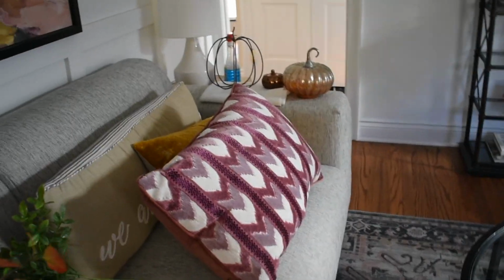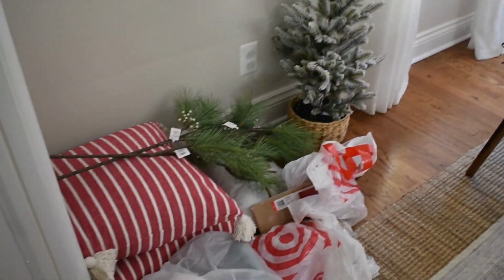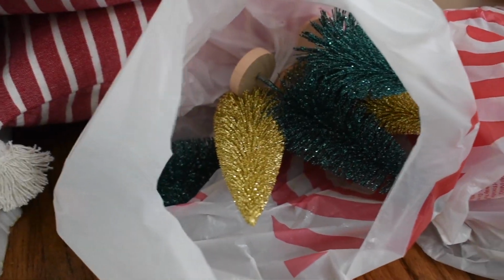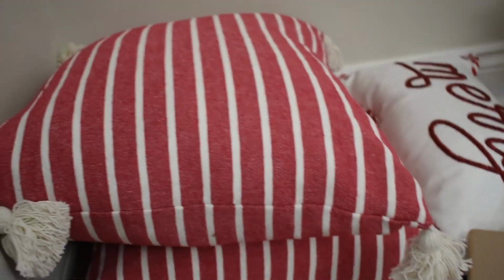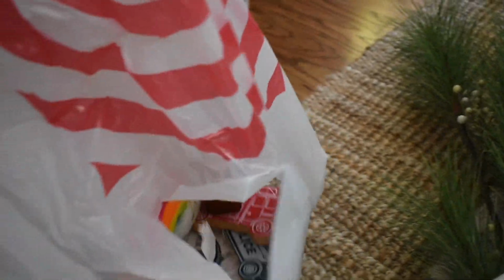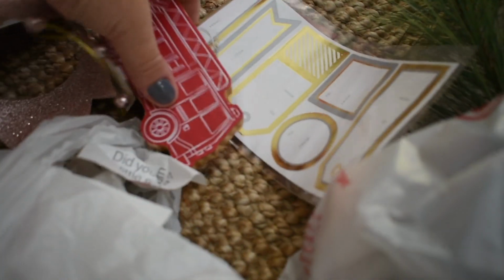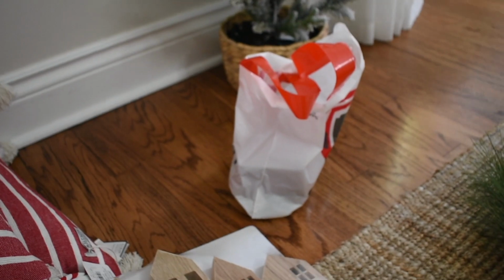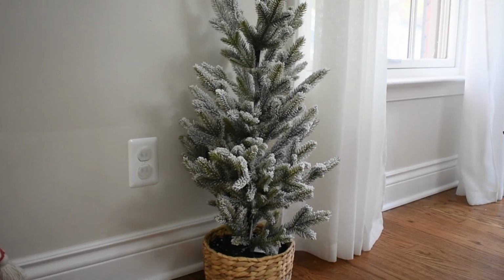Clean & Decorate With Me! / Christmas Decor / Target Haul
TARGET DECOR:
Flocked Tree
Wooden Houses (similar)
Pine Stems
Bottle Brush Trees (similar)
Pink Crown Ornament
Rainbow Ornament:
Whiskey Ornament

Flocked Garland